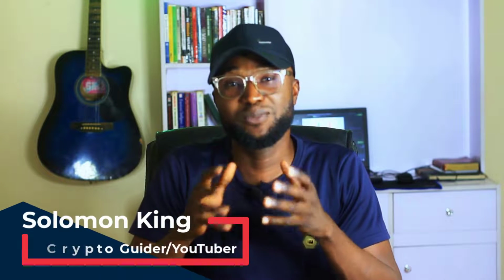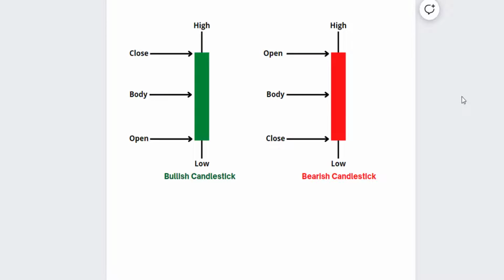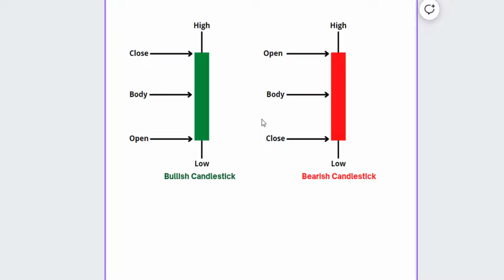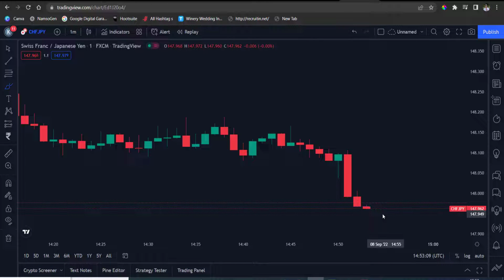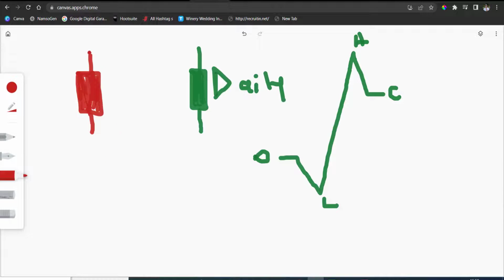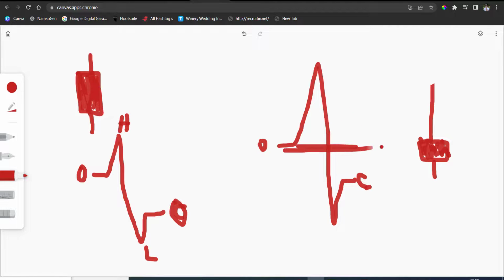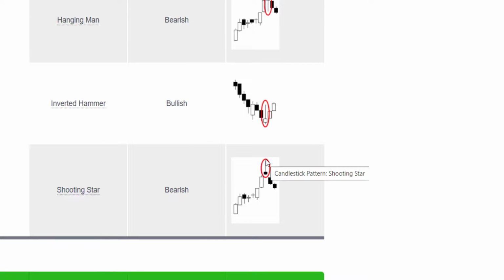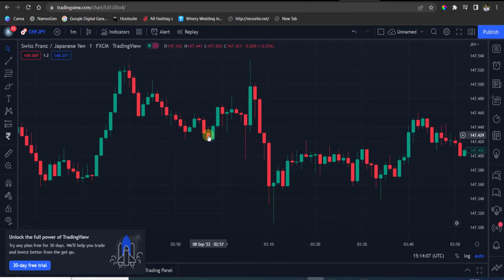Understanding Candlesticks For Beginners Tutorial (Lesson 4)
In this video, I am going to teach you what candlesticks are and how they can be used to trade profitably. Candlesticks are a Japanese technique for representing the price movement of a tradeable object such as stocks, currency pairs, and cryptocurrencies.

▼ ▽ TIMESTAMPS

00:00 - Introduction
01:35 - Difference between Cross and Isolated Margin

▼ ▽ ABOUT ME
Hi There!